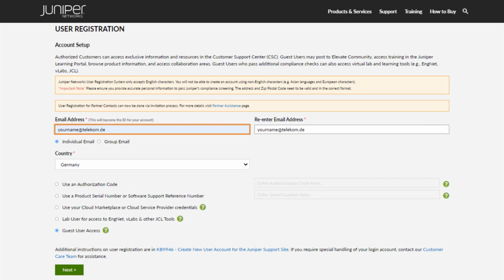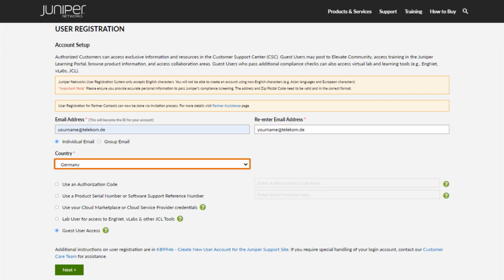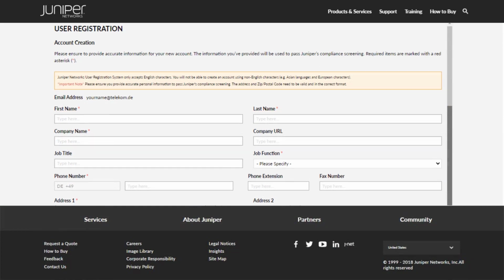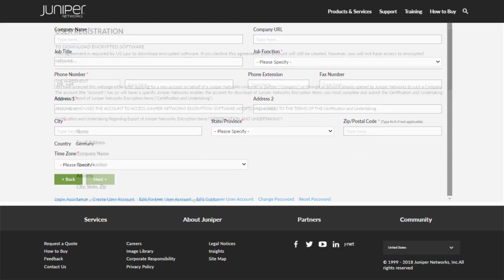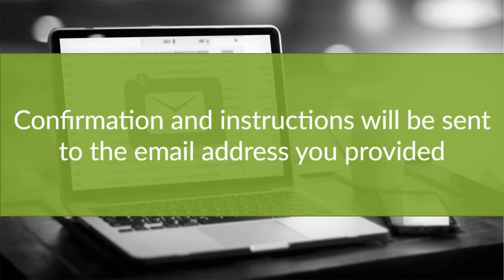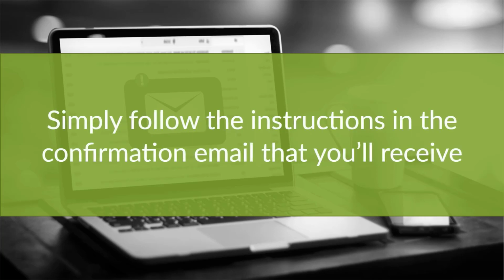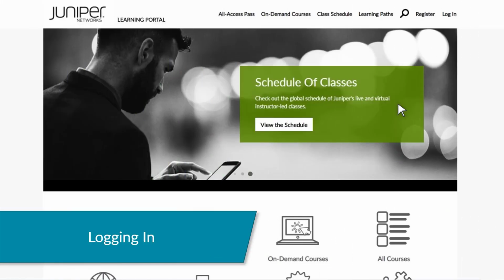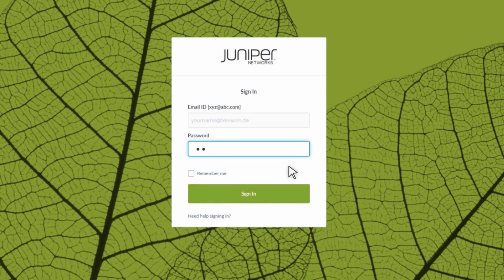Accessing Juniper Instructor Led Online Training Classes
This video has be developed to help you connect to your Juniper Instructor-Led Online training class. The video provides:
- guidance on creating a Juniper account to access your training
- directions to log into the Juniper Learning Portal
- best practices for attending a Juniper Instructor-Led Online training class

After watching this video, you will be prepared to attend your class. Enjoy your training.